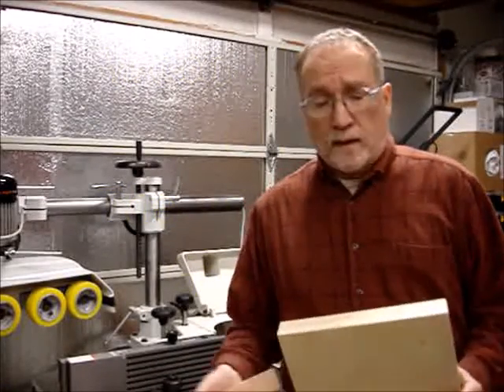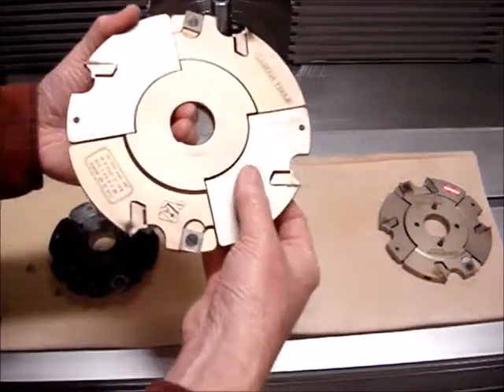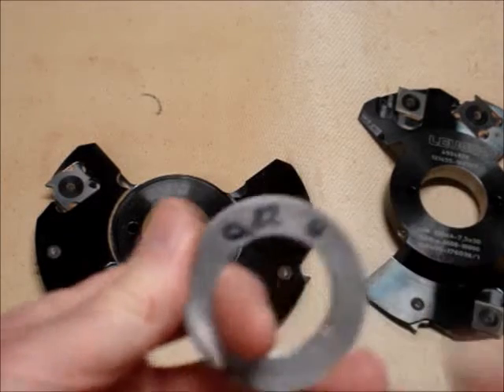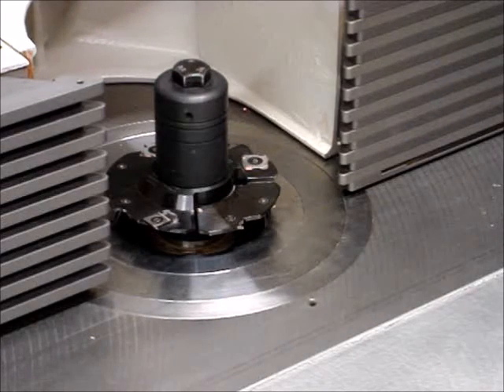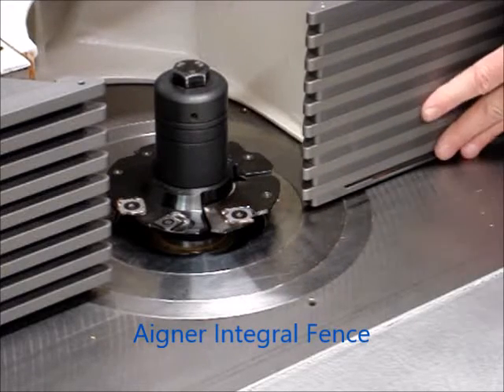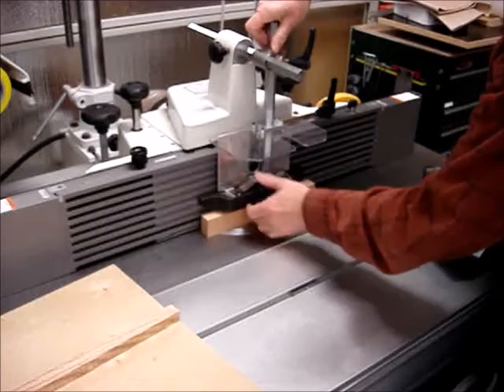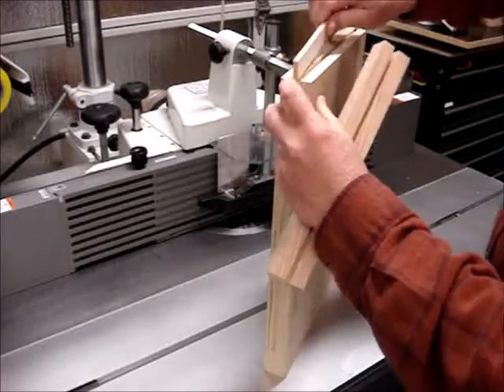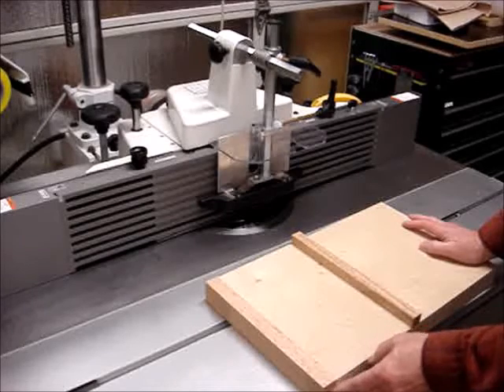Wood Shaper 101 - The Adjustable Groover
This video demonstrates setup of an adjustable groover shaper cutter to mill precise width slots on the wood shaper (spindle molder) for a spline joint.  Be advised that a wood shaper, used improperly, will get you into trouble faster than almost any other wood shop machine.  Always use the appropriate safety measures and equipment for your own safety.